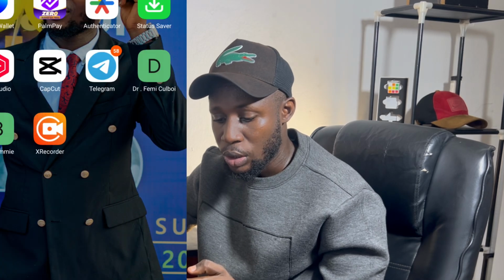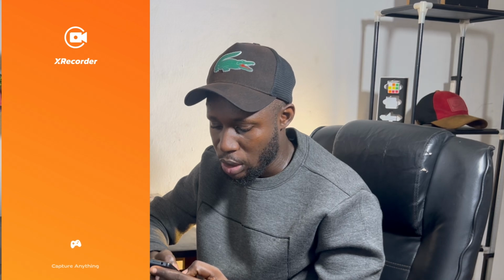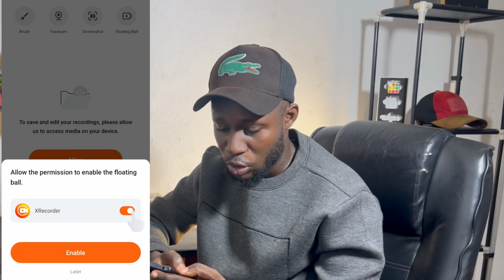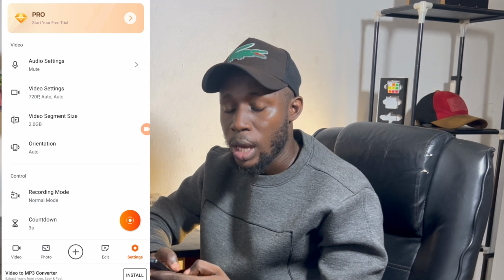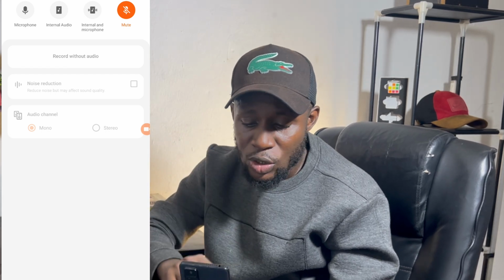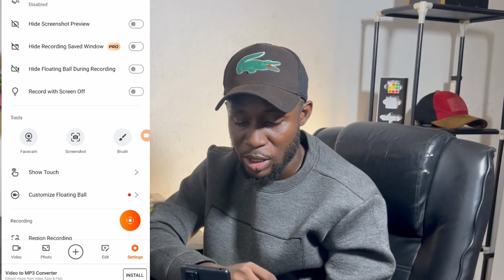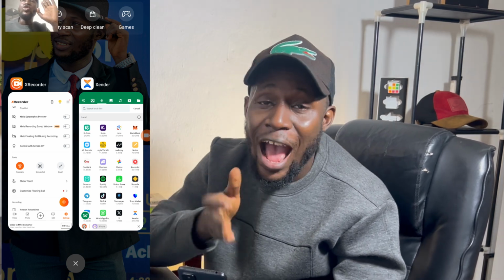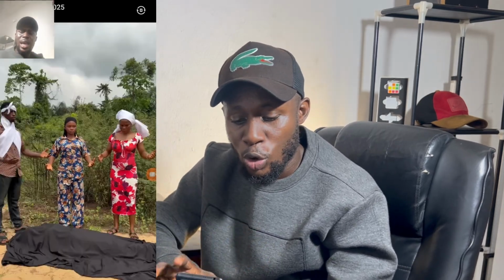The BEST Way to REUPLOAD Videos on Facebook Without Getting COPYRIGHT Strick.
Do you want to make money on Facebook without showing your face or creating your own videos? This video is for you! I'll reveal the best strategies to legally and ethically reupload content on Facebook and monetize it effectively. This is the fastest and easiest way to achieve Facebook monetization.